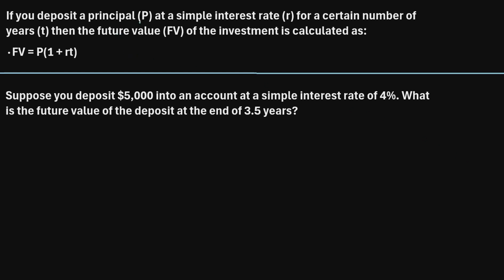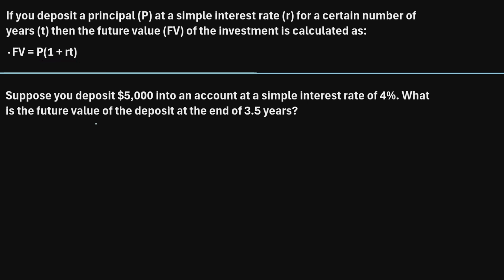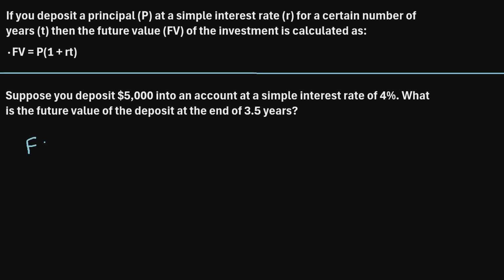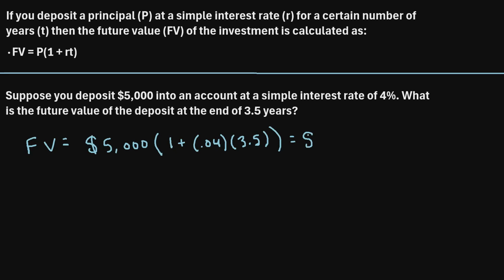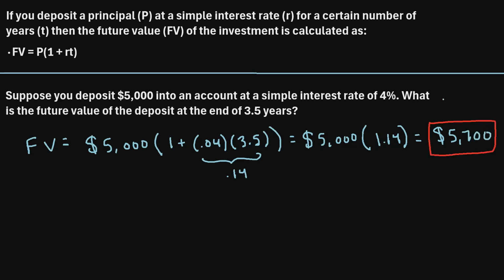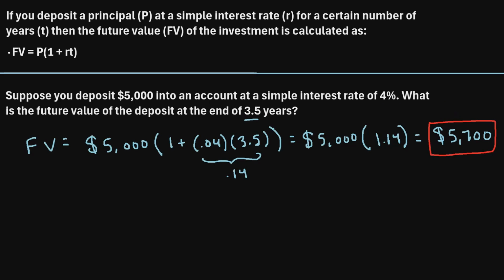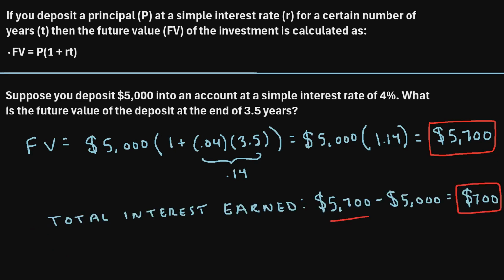How to Calculate Future Value for Simple Interest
In this video I explain how to calculate future value for simple interest, including an example.